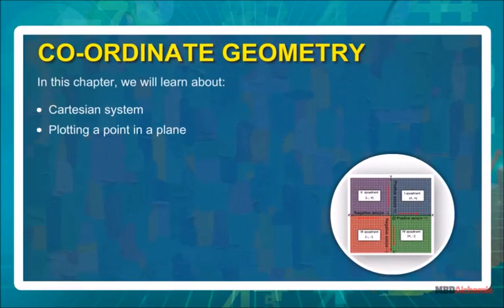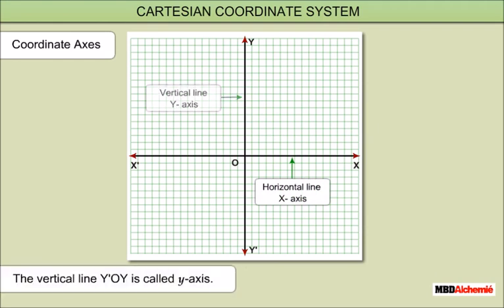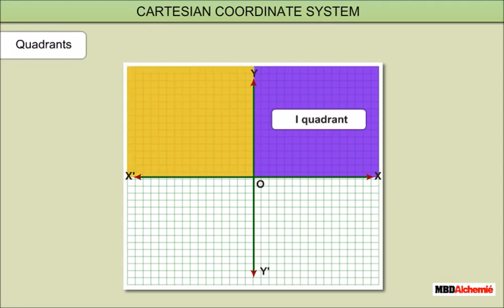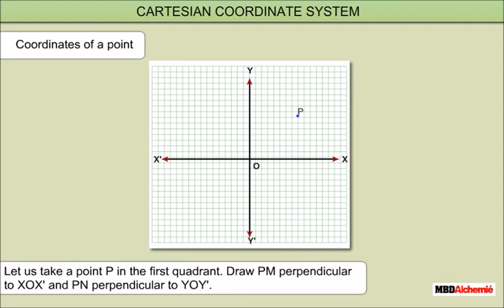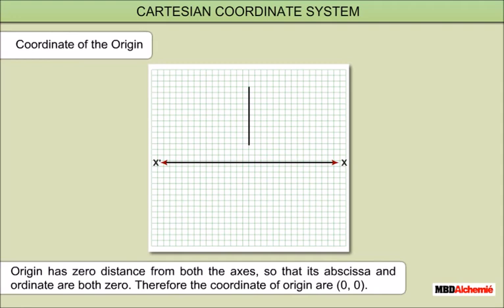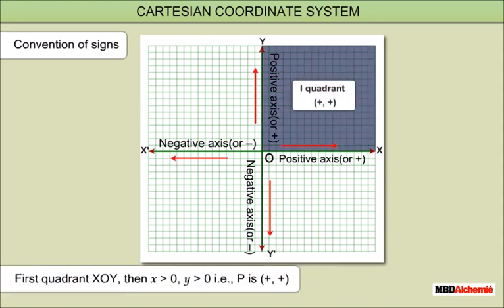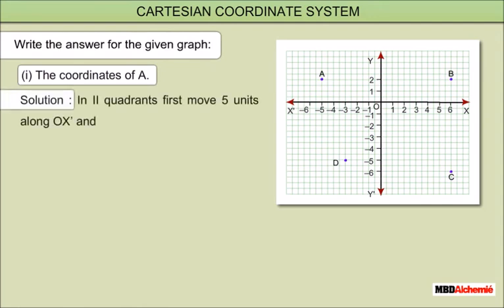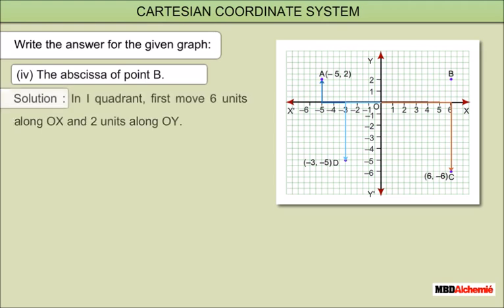Coordinate Geometry | Cartesian System | Math | Class 9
CO-ORDINATE GEOMETRY
In this chapter, we will learn about Cartesian system Plotting a point in a plane.